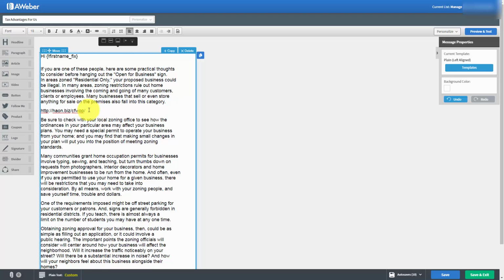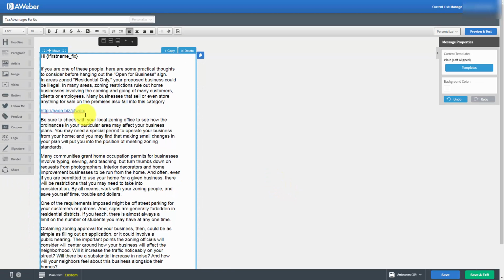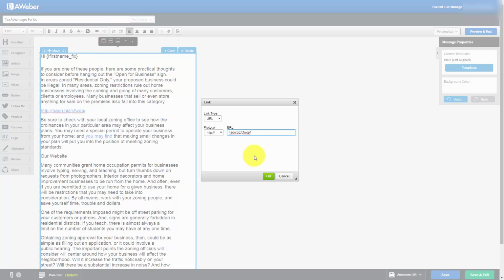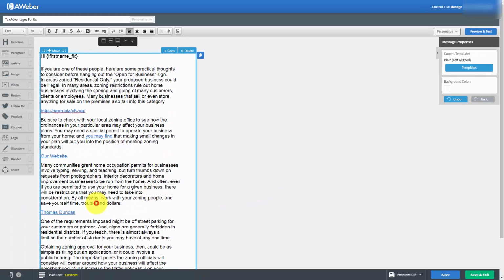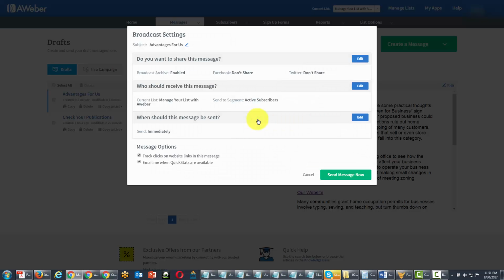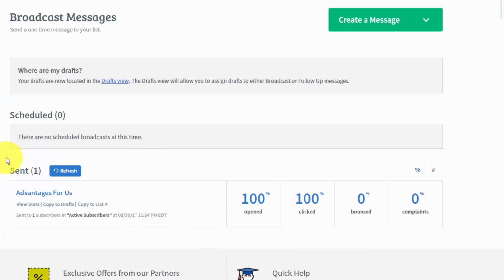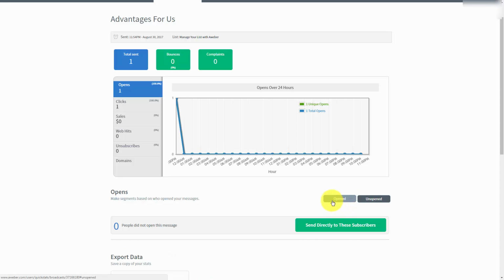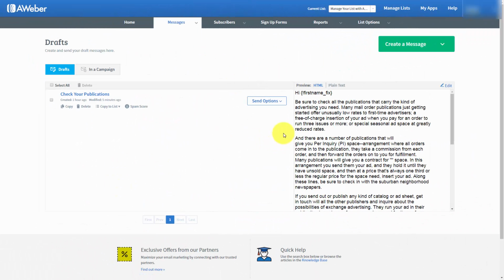Aweber Drafting An E Mail Creating Links Tracking Clicks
Aweber Drafting An E Mail Creating Links Tracking Clicks on links in email message
Aweber Autoresponder Free Sign Up.  Easy to set list options and preferences.

Follow over my shoulder videos and discover why Aweber is preferred, easy to use and highly effective to start, manage and grow your list and enjoy passive income,